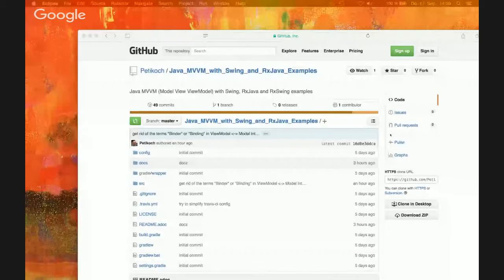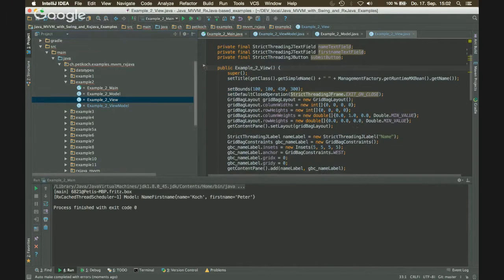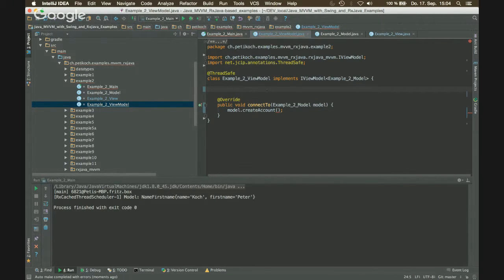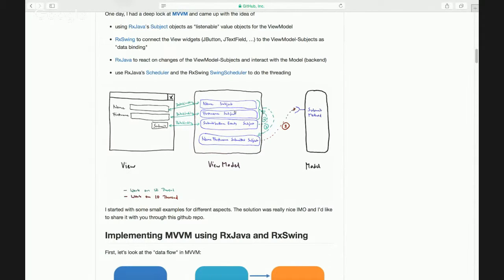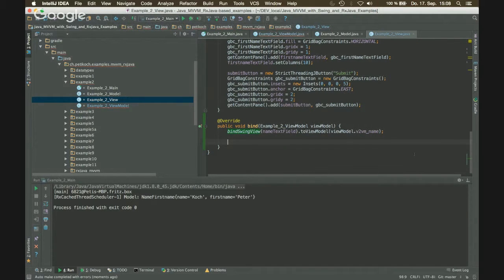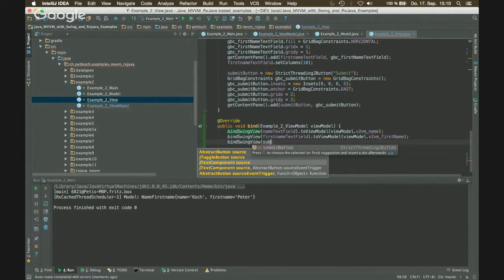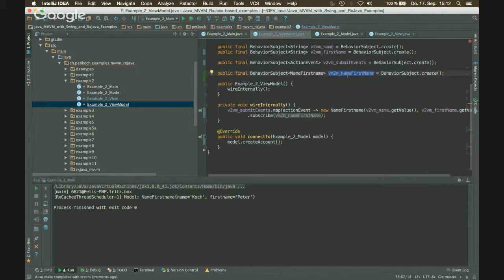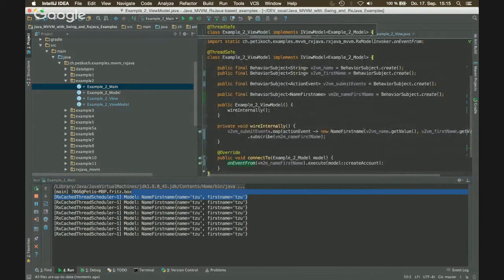Java MVVM with Swing and RxJava